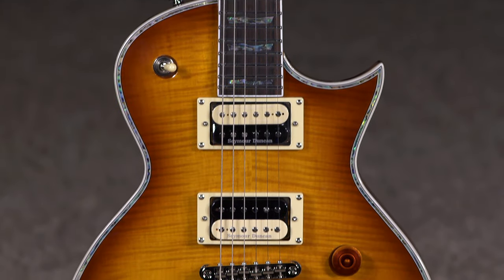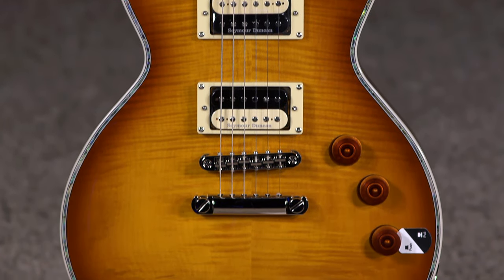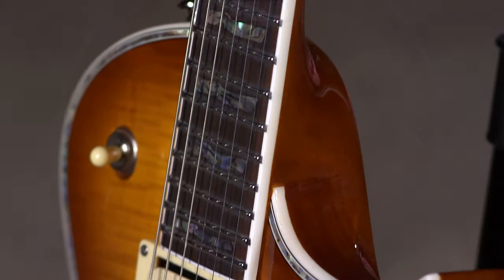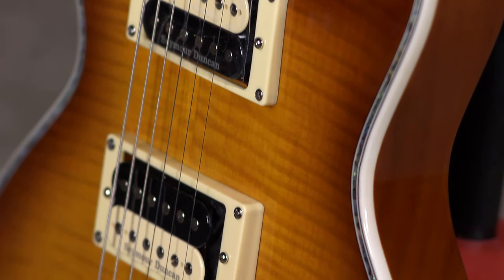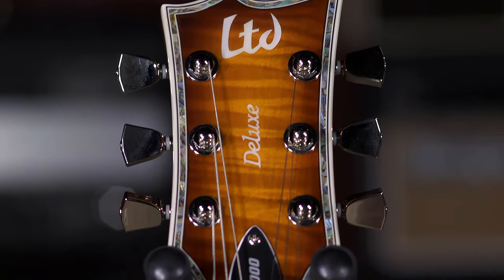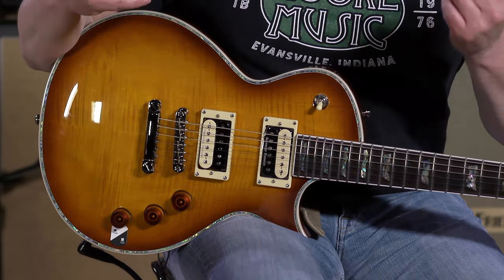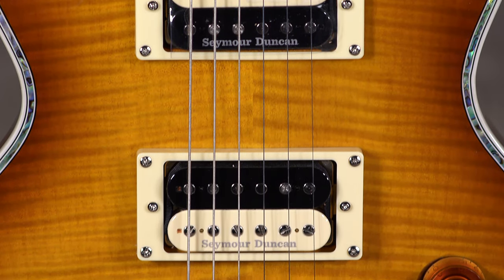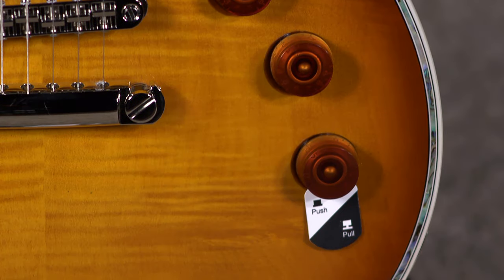ESP/LTD EC-1000 Deluxe Has Class and Sass! {Gorgeous top and appointments - stellar pickup set!}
ESP's LTD brand is one of those rare, moderately-priced guitar lines that consistently over-delivers. They've become some of our favorites to offer our customers. And they're a blast to play! Great feel, great tones!
We also look forward to each new video Ed does for ESP/LTD. Ed's enthusiasm for the brand is authentic, and he's got all of us loving these new EC-1000 Deluxes!
The flame maple top and abalone purfling/inlays are reminiscent of other brands' custom shop creations, and the Seymour Duncan JB/59 pickup set have generated the definitive rock tone for decades. Exceptional playability, build quality and attention to detail make the ESP/LTD EC-1000 Deluxe Amber a guitar you NEED to check out!